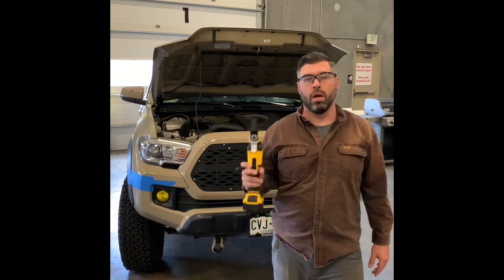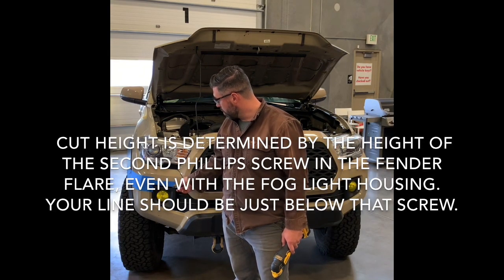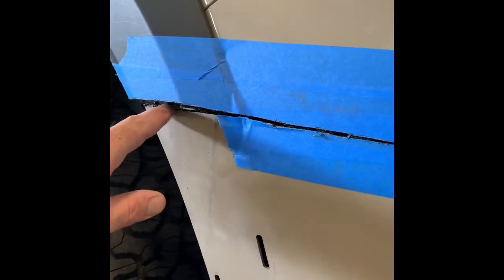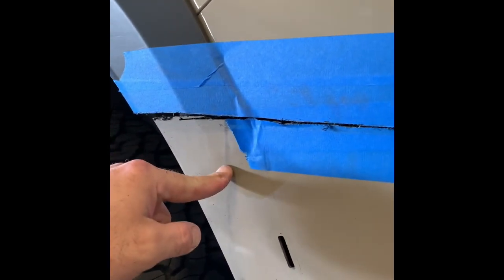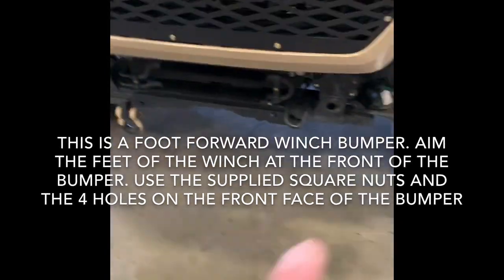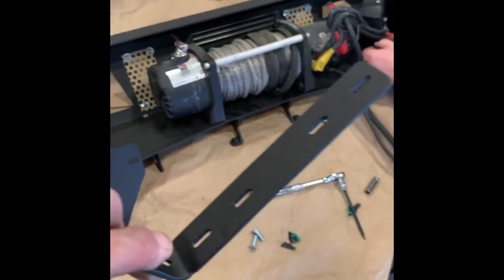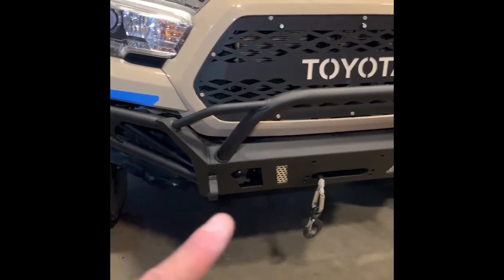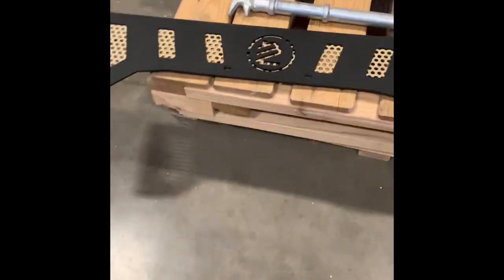Lil B’s Hybrid Bumper Install on 3rd Gen Tacoma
How to cut and install your Lil Bs fabrication Hybrid bumper. It can be scary to think about having to cut your new tacoma. This install vid will help you through the process